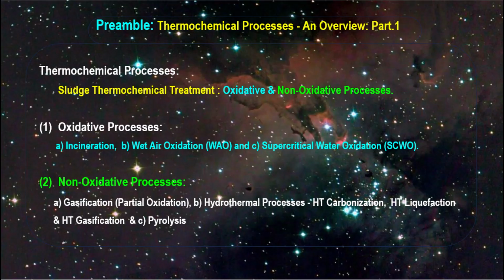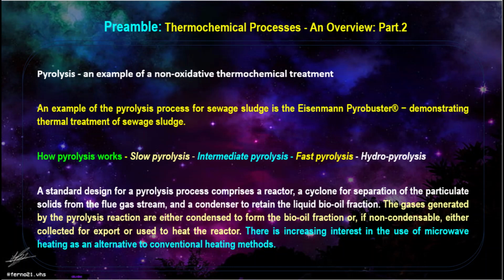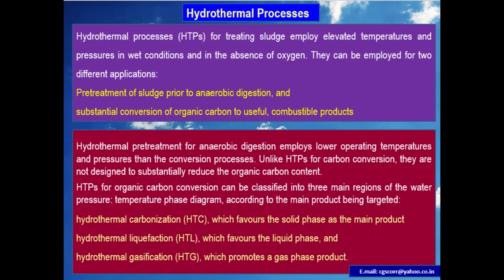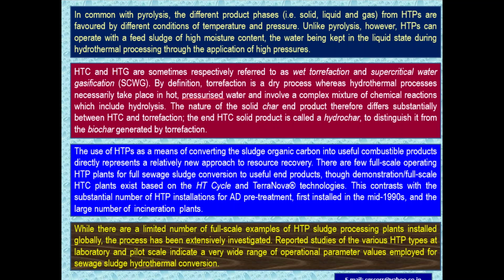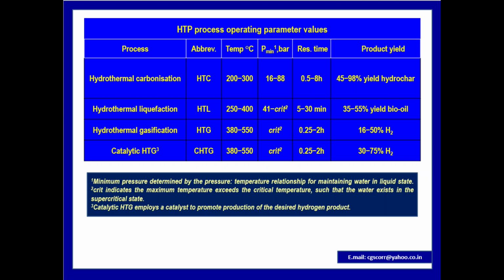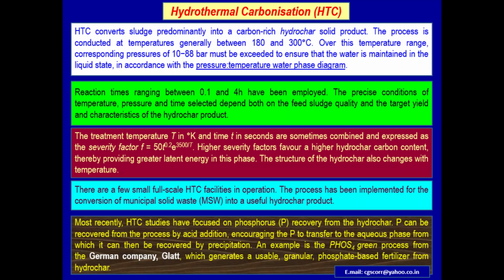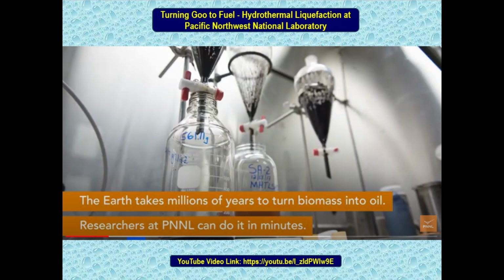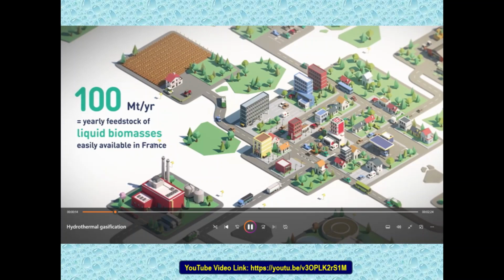Thermochemical Processes - An Overview: Part.4 by Dr.G.Subramanian (Lecture: 38)